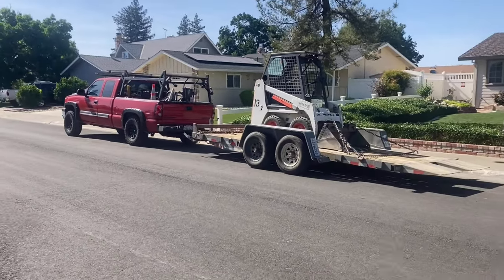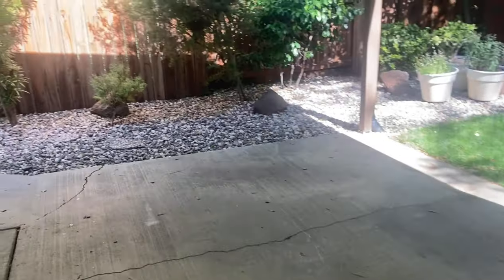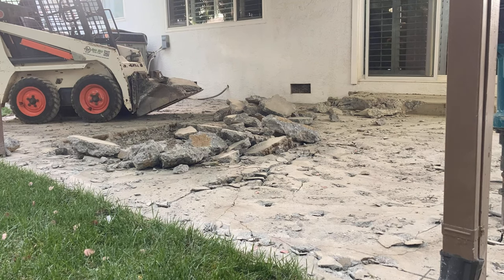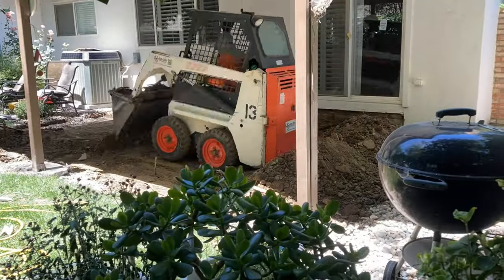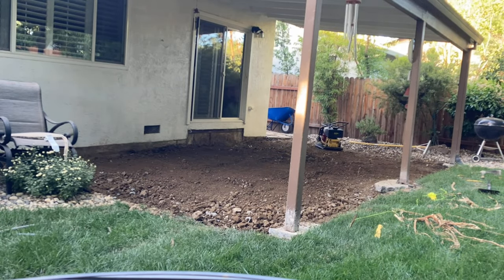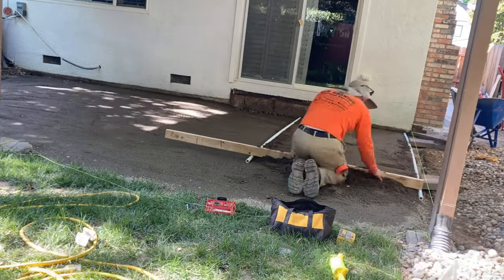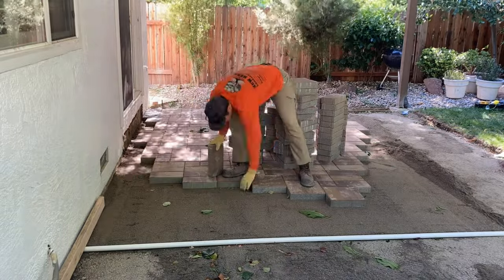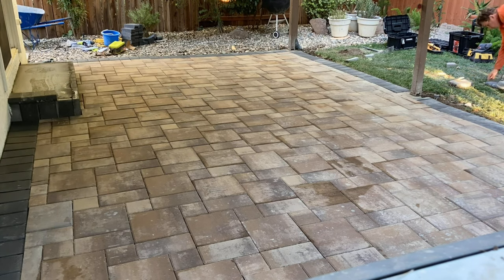Paver Patio: how to lay pavers step by step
Step by step guide to laying a paver patio. Voice over to a Timelapse of an actual paver patio install.